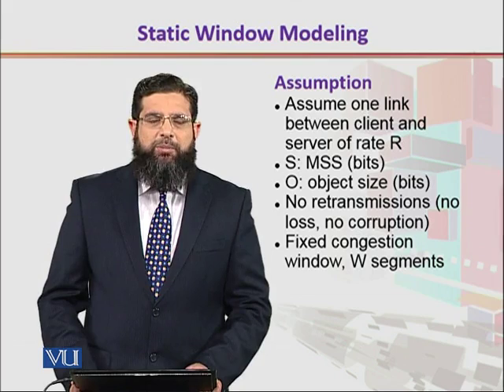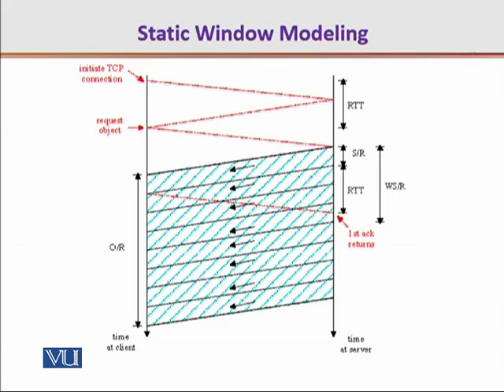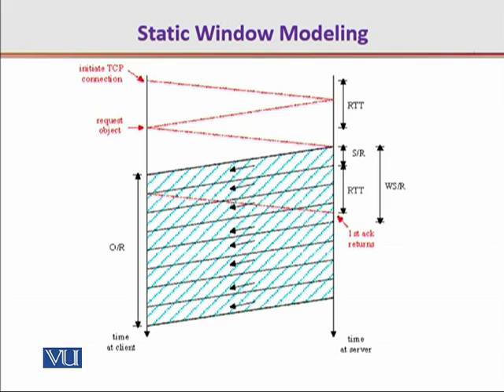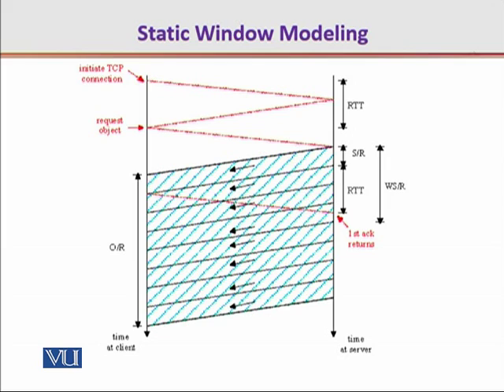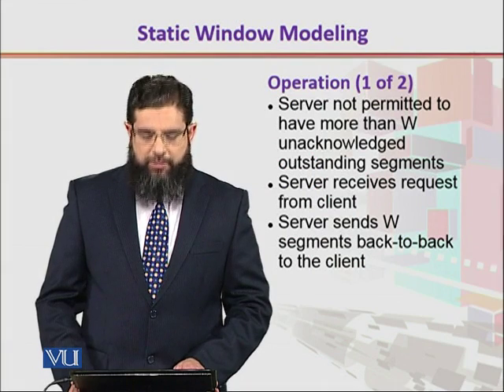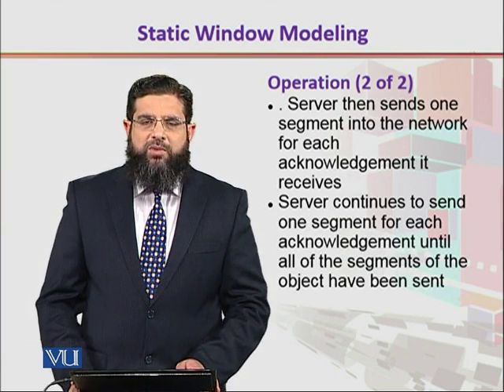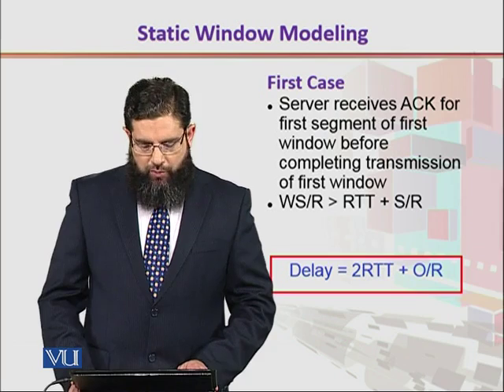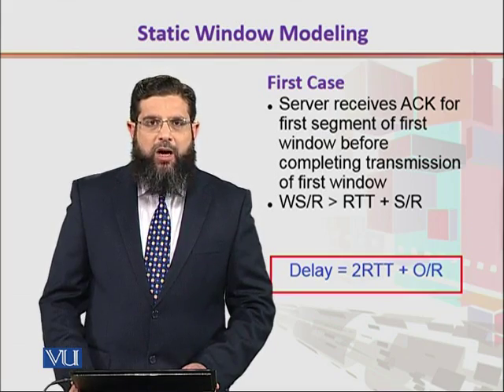CS432_Topic127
Topic: 127